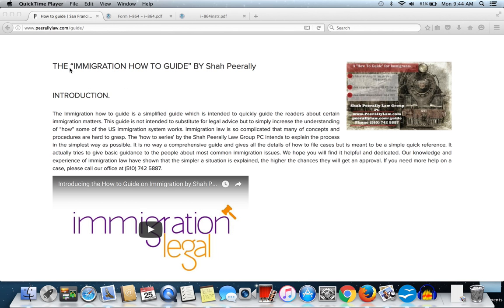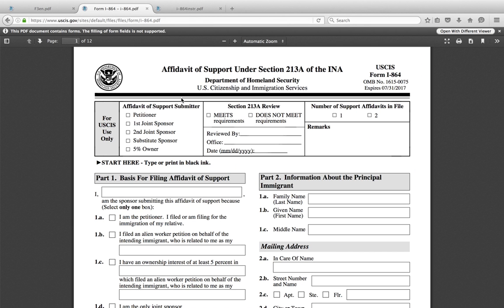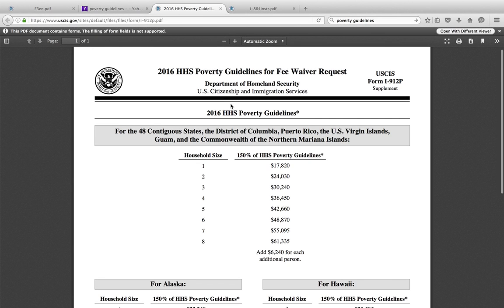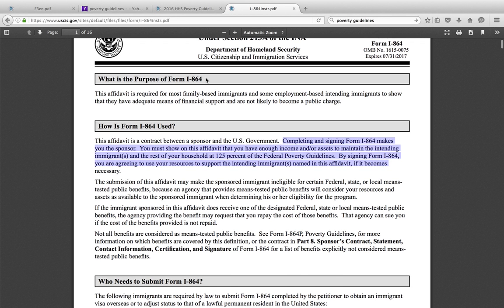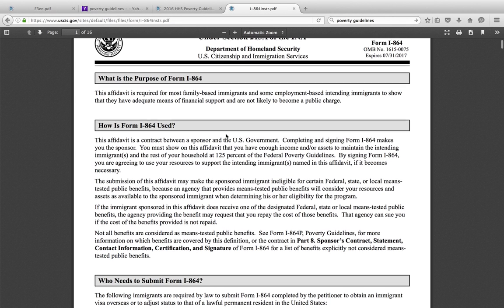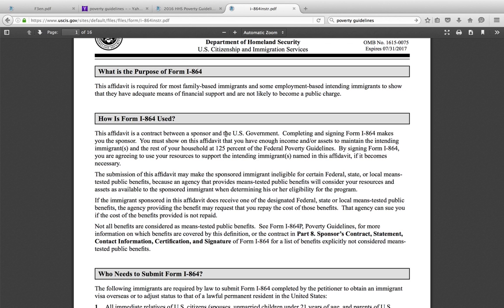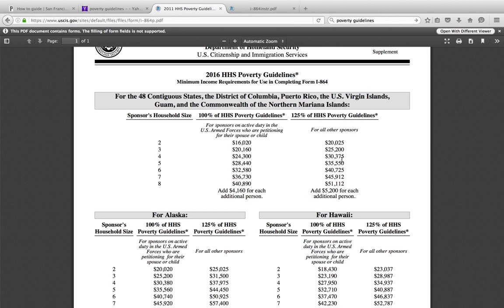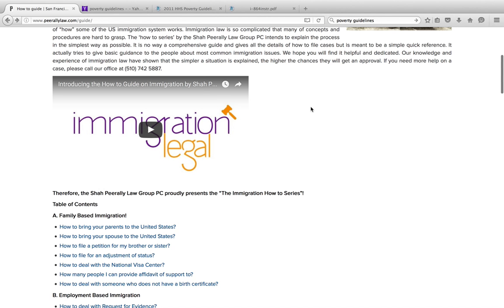Affidavit of Support I-864, I-864A and I-864P explained.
This video explains affidavit of support issues I-864, I-864A, I-864P, Poverty guidelines 2016, form I-864, form i-864A, affidavit of support for parents, affidavit of support for spouse, affidavit for wife, affidavit of support for husband

This affidavit is a contract between a sponsor and the U.S.Government.  Completing and signing Form I-864 makes
immigrant(s) and the rest of your household at 125 percent of the Federal Poverty Guidelines.  By signing Form I-864,
you are agreeing to use your resources to support the intending immigrant(s) named in this affidavit, if it becomes
necessary.
The submission of this affidavit may make the sponsored immigrant ineligible for certain Federal, state, or local means- tested public benefits, because an agency that provides means-tested public benefits will consider your resources and assets as available to the sponsored immigrant when determining his or her eligibility for the program.

If the immigrant sponsored in this affidavit does receive one of the designated Federal, state or local means-tested public
benefits, the agency providing the benefit may request that you repay the cost of those benefits.  That agency can sue you if the cost of the benefits provided is not repaid.